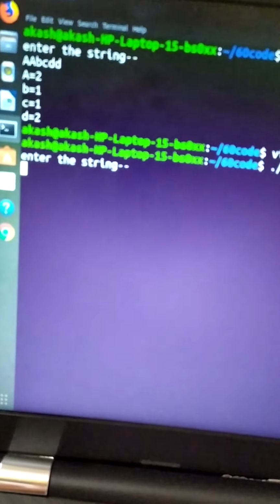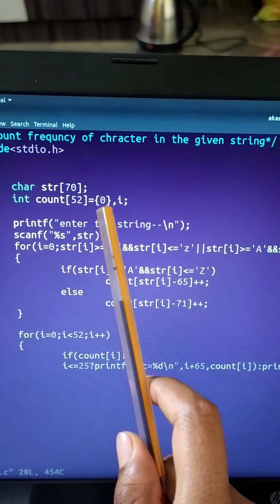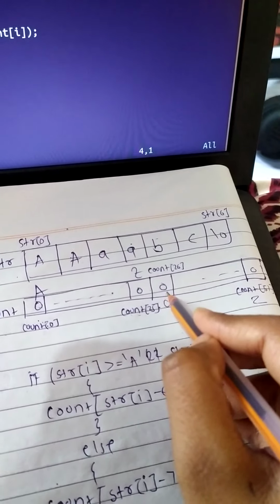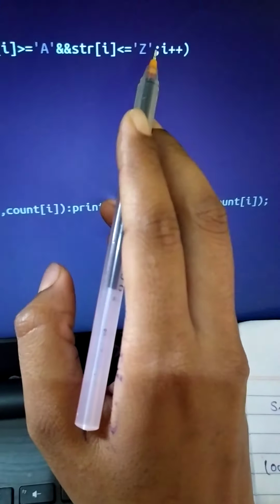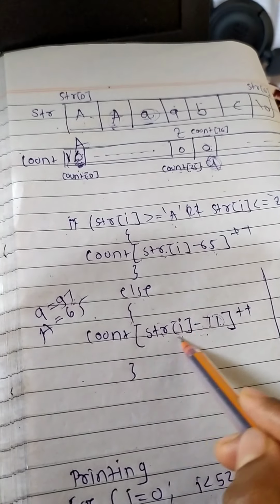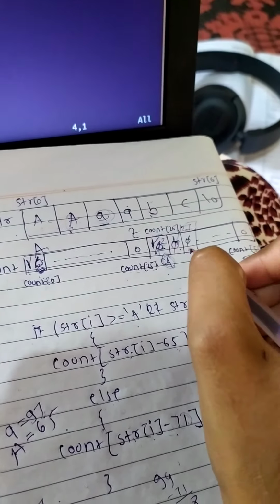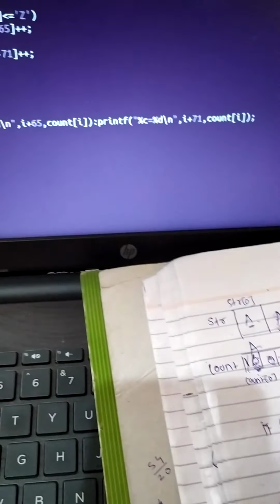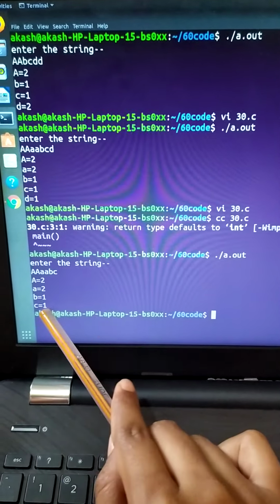Find the frequency of character in the given string